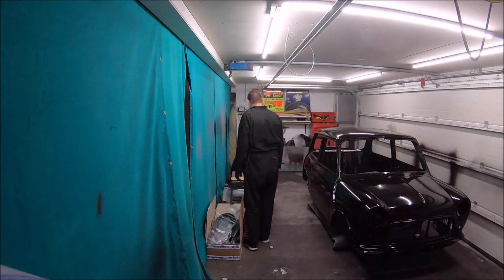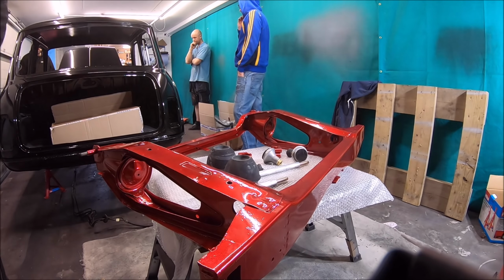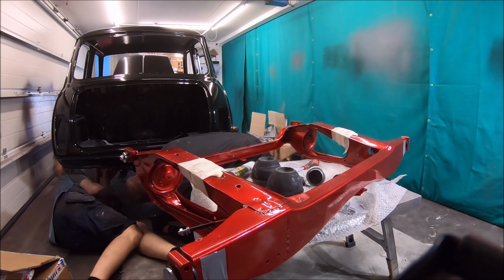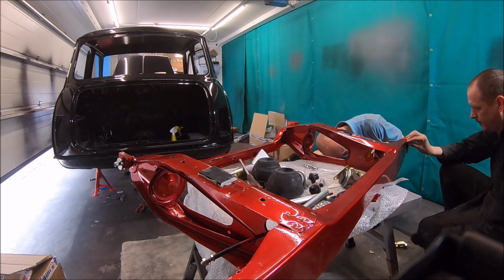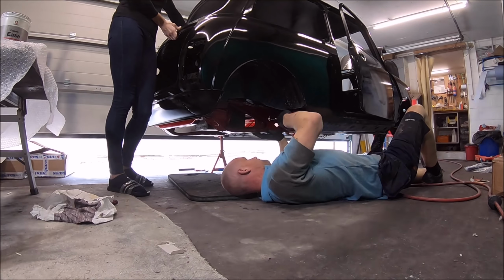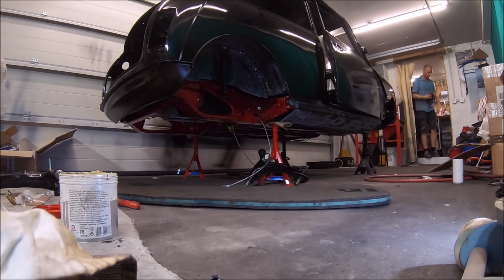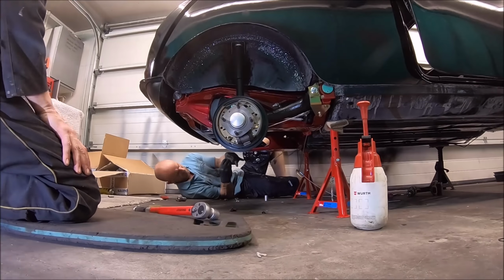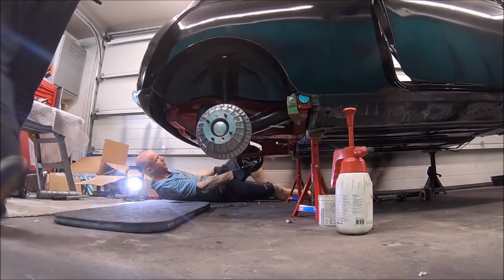Classic Mini Workshop - Project KITT Pt. 24 - Rear Subframe build and refit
In this update we build up the rear subframe and fit it back into the car.

Project KITT will be a 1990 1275cc Auto themed on the 80's TV series Knight Rider